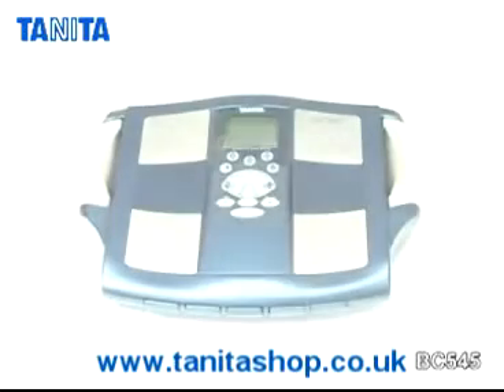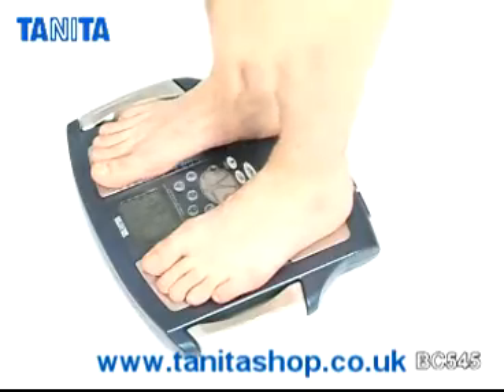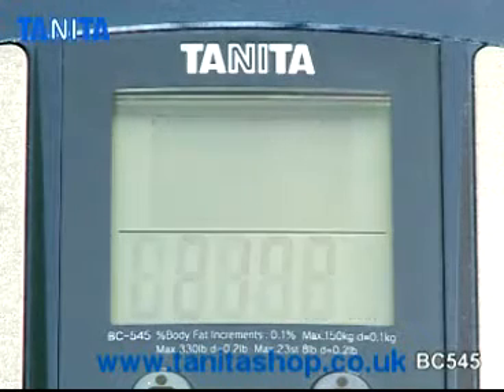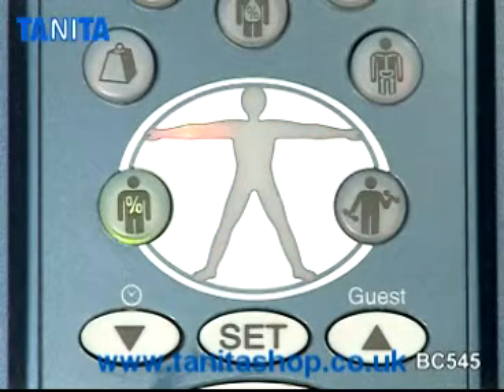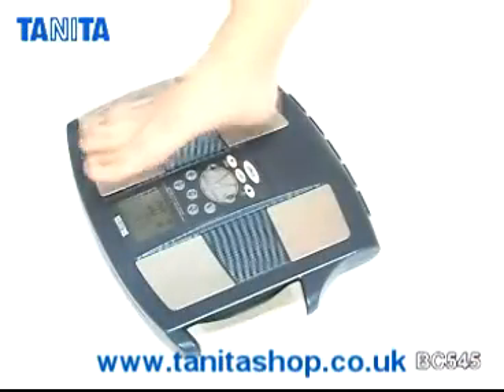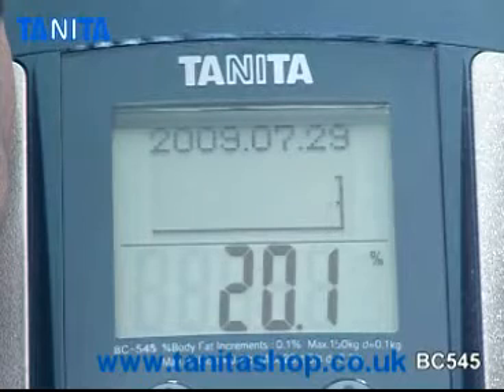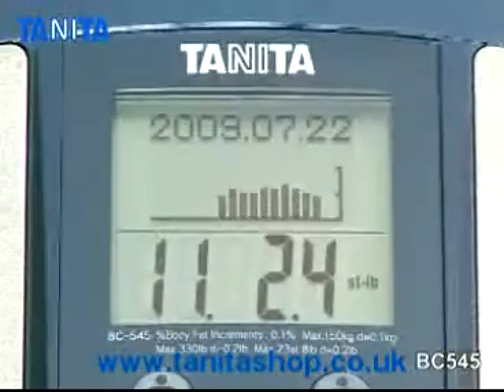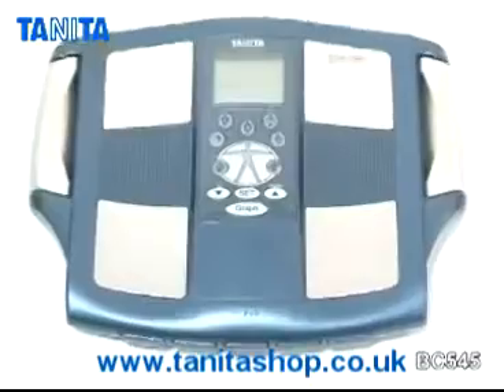Tanita BC545 English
BC-545
Segmental Body Composition Analyser

    * Athlete Mode
    * Basal Metabolism Rate
    * Bone Mineral Mass
    * Dual Frequency Technology
    * Guest Mode
    * Healthy Ranges
    * Metabolism Age